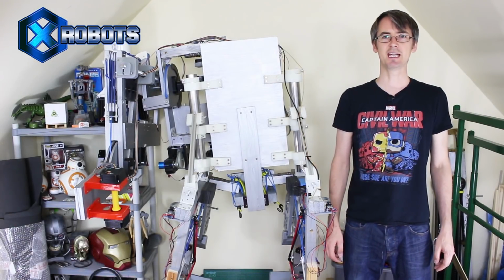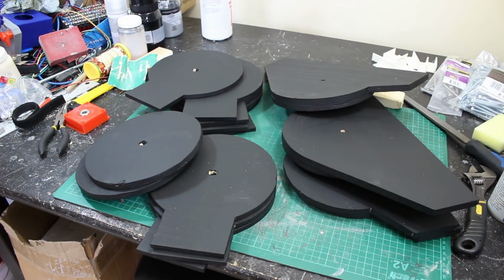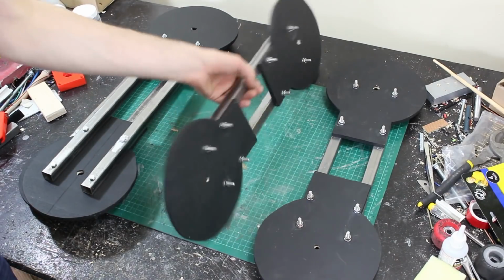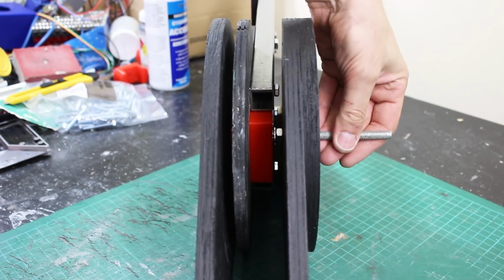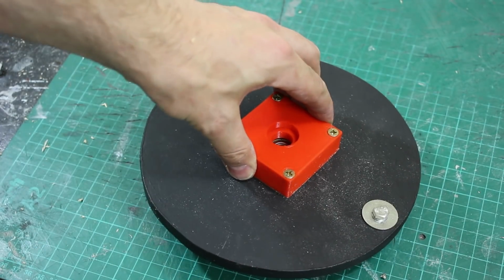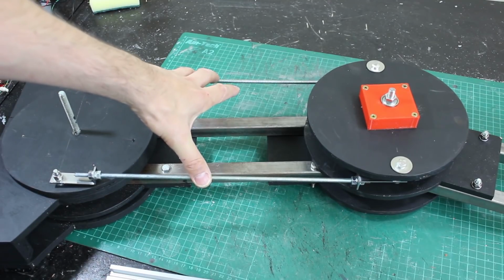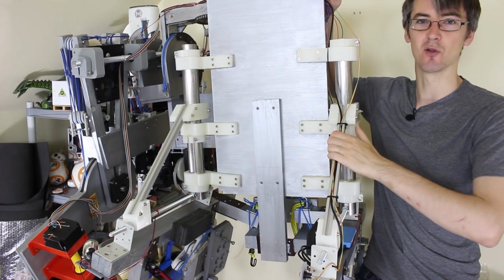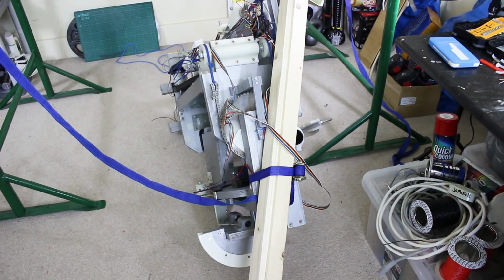Iron Man Exosuit #15 - New Legs | James Bruton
It's time to build the new legs for the Iron Man ExoSuit - hopefully these are a bit more like a real Iron Man suit and less like an Alien Powerloader. I'm using wood and steel to build the new Iron Man ExoSuit legs. Check back next time to see me build the body!

① GENIUS

② XROBOTS